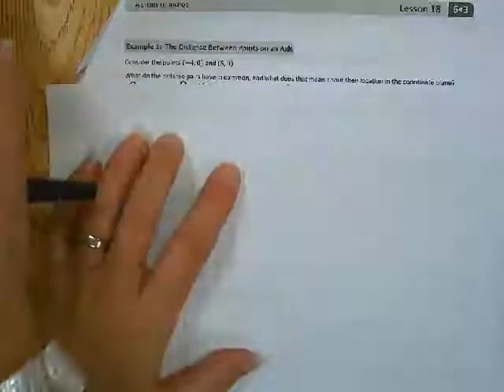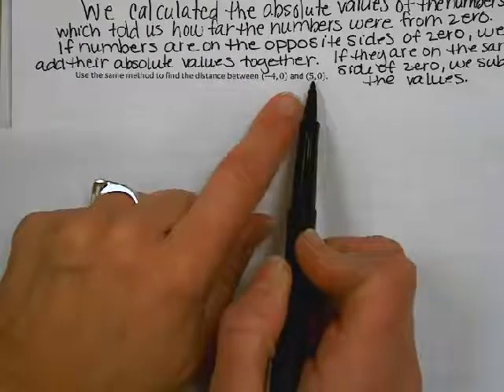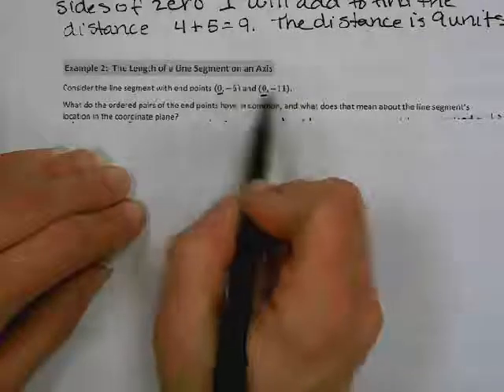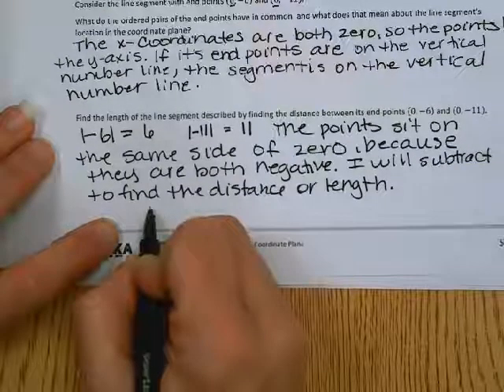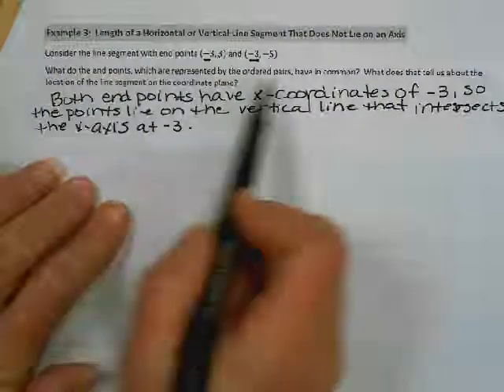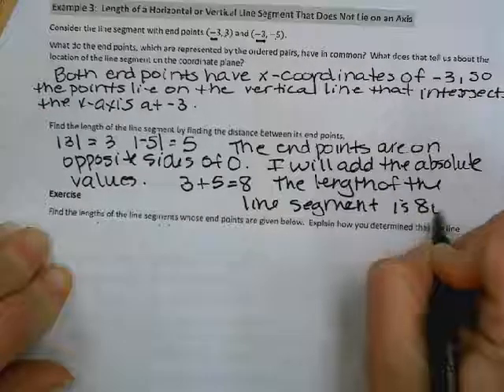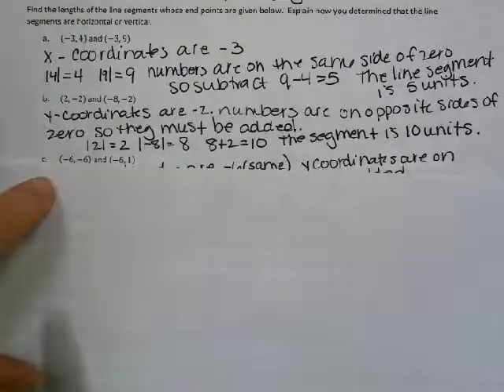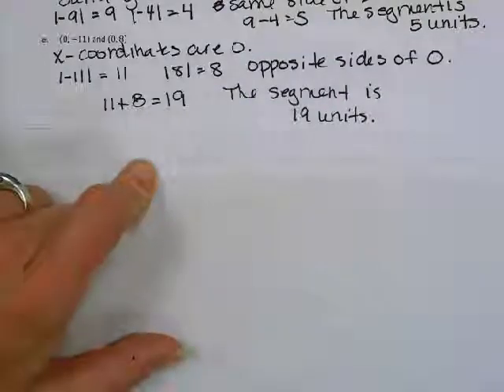Module 3 Lesson 18